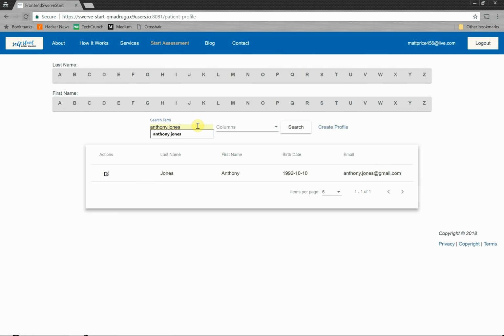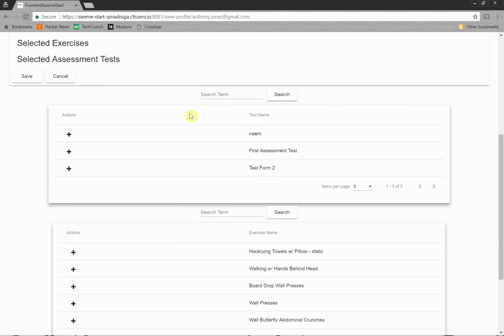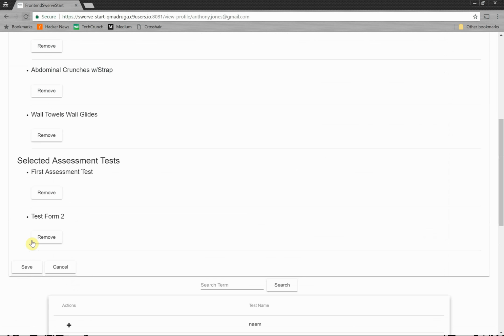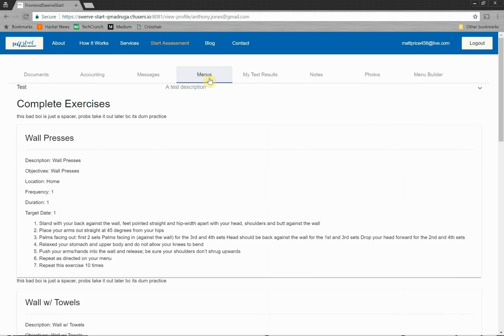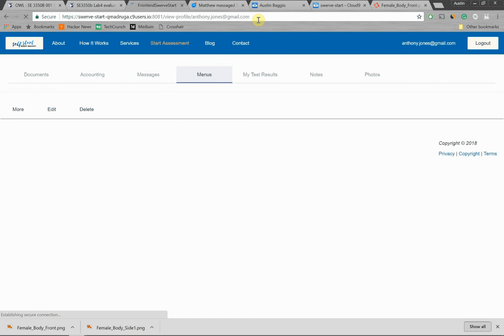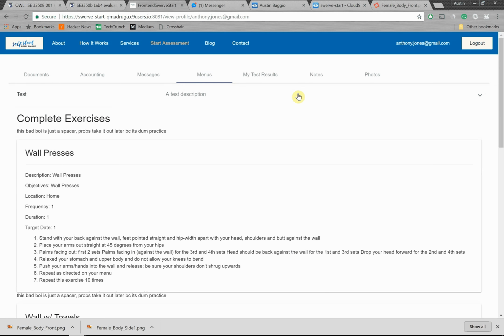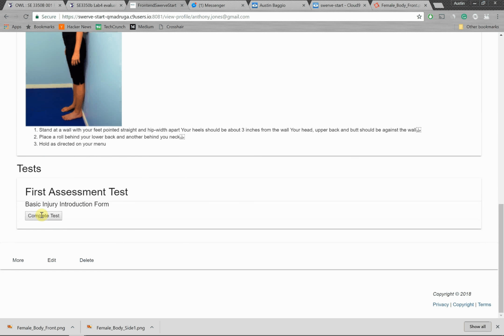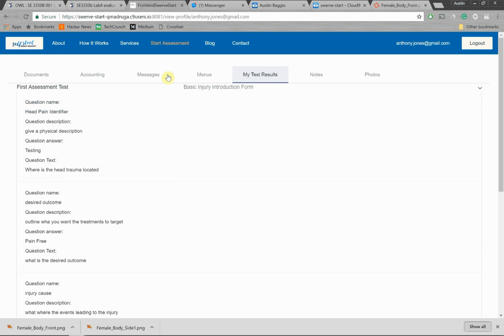Marcotte Physiotherapy Product Demo 4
The product demo of the first iteration of the Marcotte Online Physiotherapy Web Application, as prepared for Stephanie Marcotte

Narrator: Austin Baggio, PM of team Swerve

This episode walks through the fourth prototype which showcases admin user navigation, plan assignment, image uploading, and the exercises & tests viewing user flow